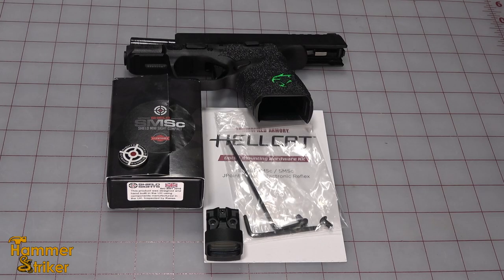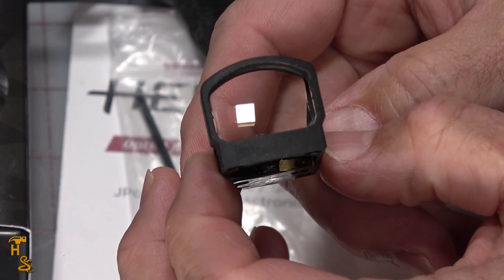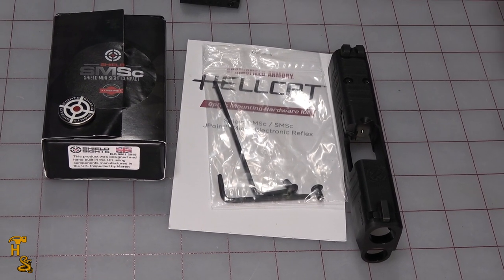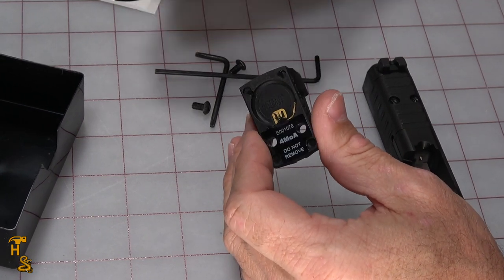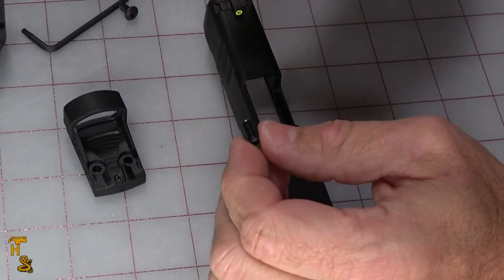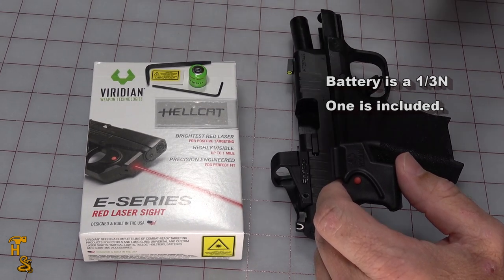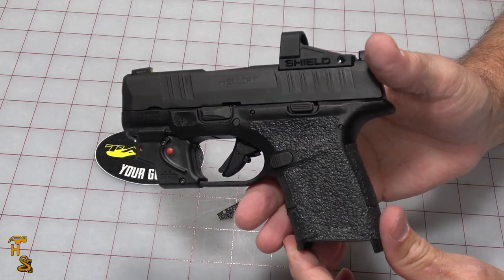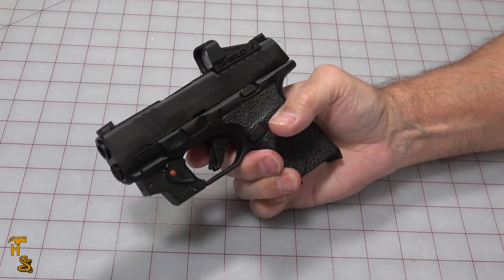Pimping Out My Springfield Hellcat OSP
We now have a second Springfield Armory Hellcat on the channel! This is the OSP version that I decided to get and fully pimp out with help from a few manufacturers.  I added Talon Grips, a Viridian E-Series Red Laser for the rail and also a Shield (not Smith & Wesson) SMSC Red Dot sight for the slide.

This Viridian model E-Series red laser is made specifically for the Springfield Hellcat and fits great!
The Talon Grips are the rubberized ones, and of course we knew beforehand that they fit great, as we installed a set on a Sig Sauer P365.

Please check us out on:
We are also on Instagram and Twitter!